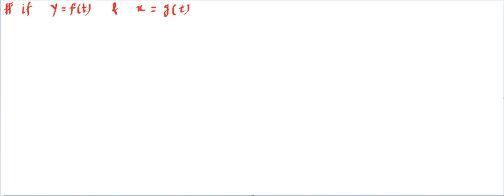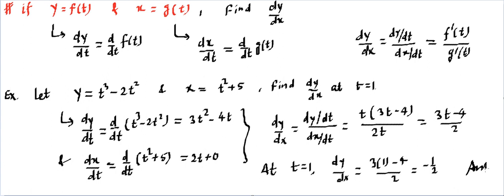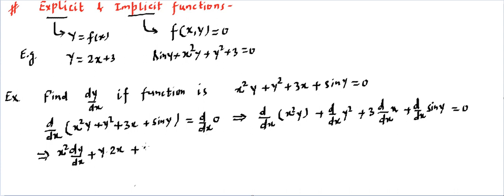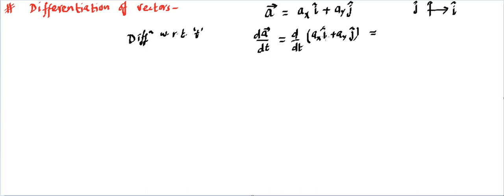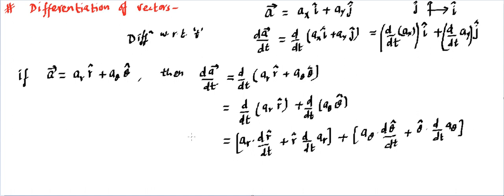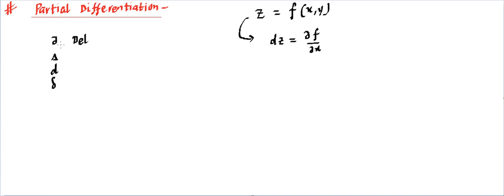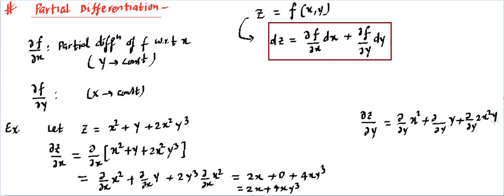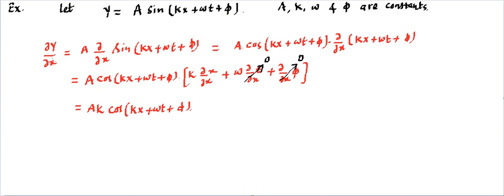Lecture #7 Special Cases of Differentiation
Differentiation of Explicit and Implicit functions, Vectors with constant and variable directions and component form of functions. Partial Differentiation of a function having more than two variables.